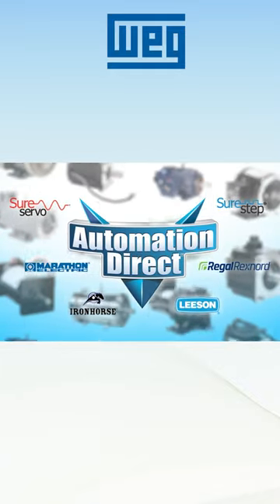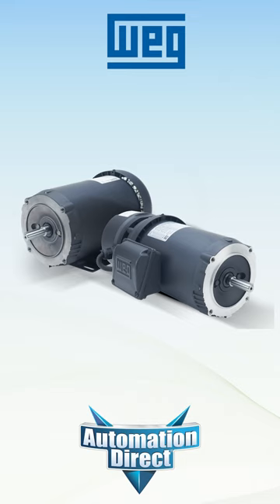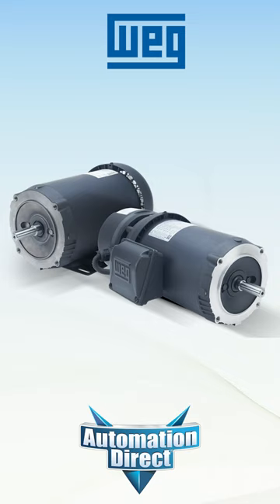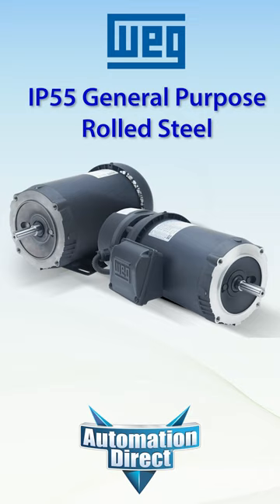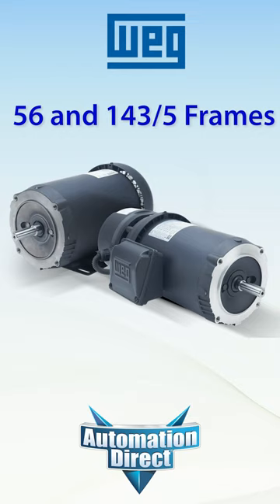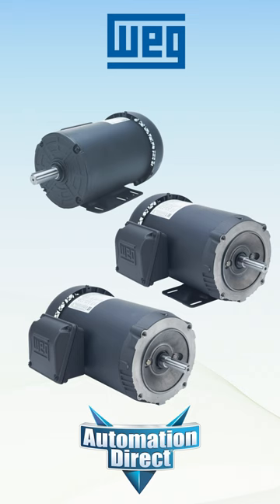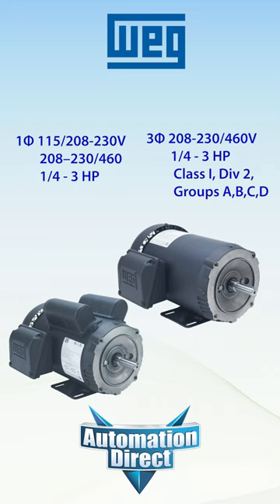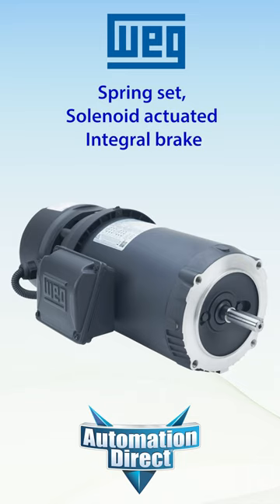WEG Rolled Steel Motors and Brake Motors from AutomationDirect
for products and up to date prices. - (VID-MT-0016)